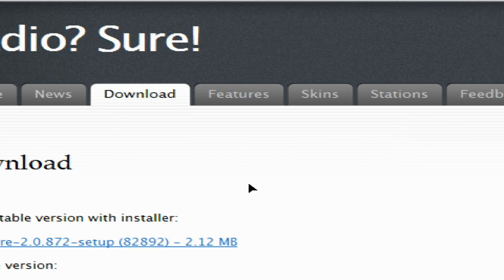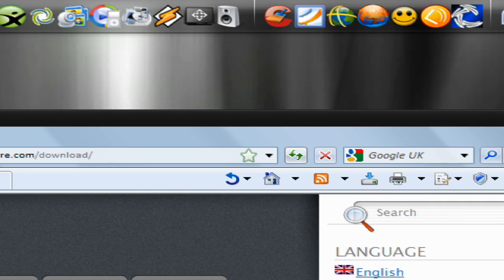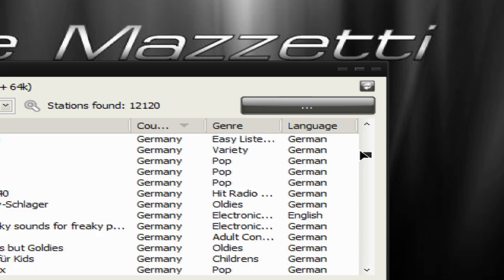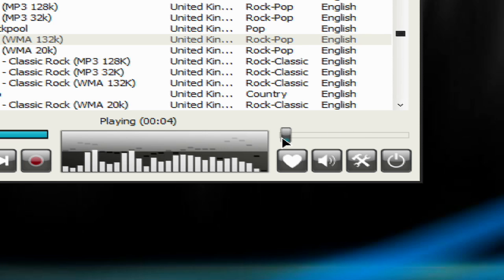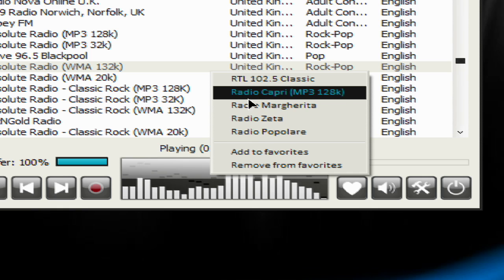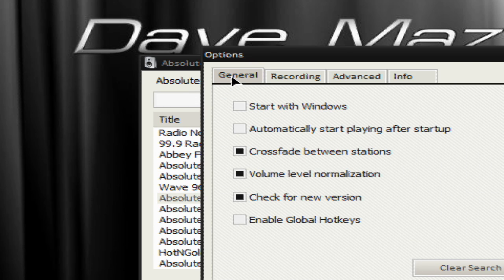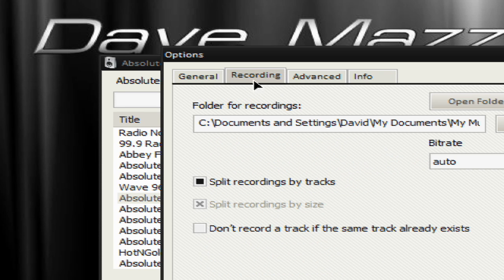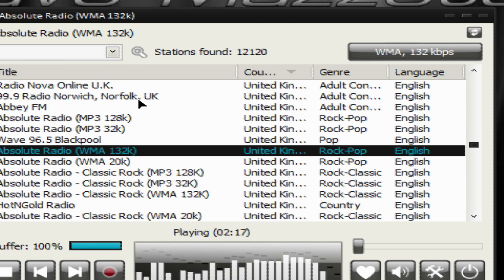RadioSure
Free software for listening to Radio stations on the internet.